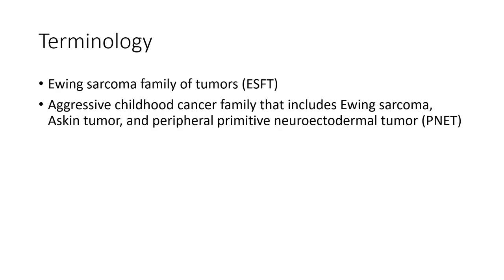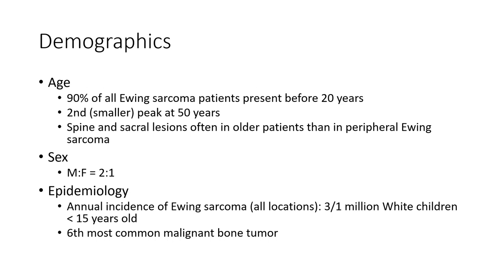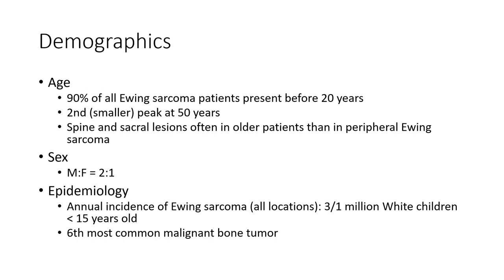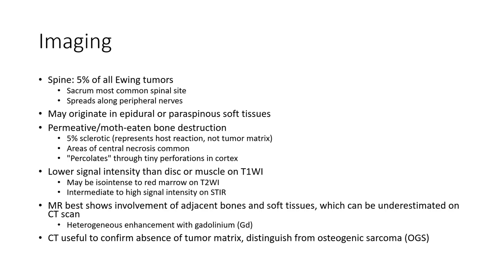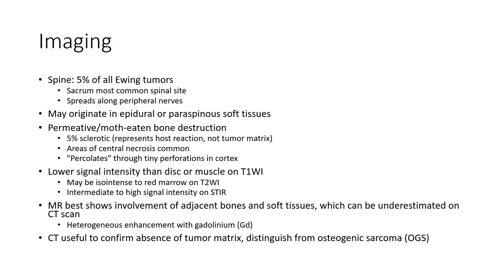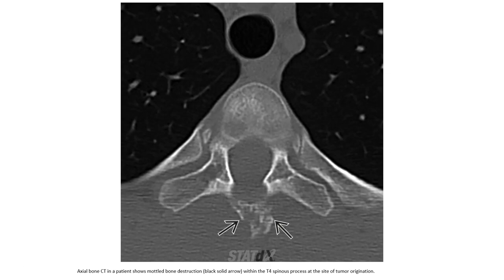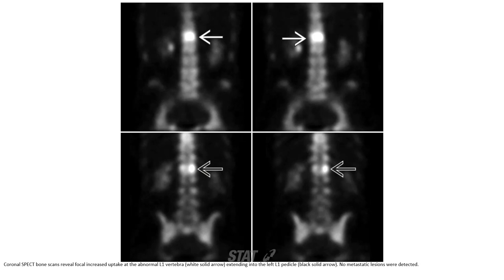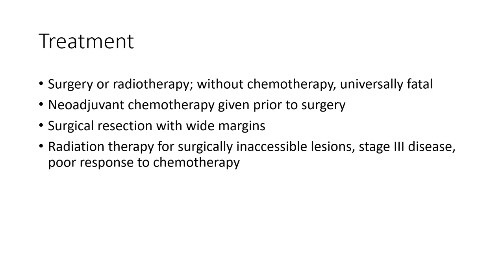Ewing Sarcoma Imaging